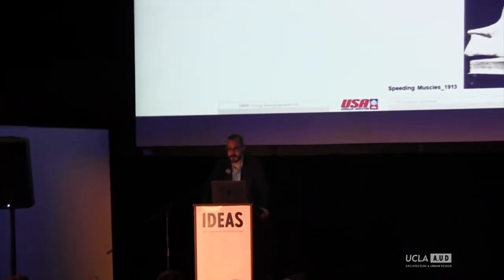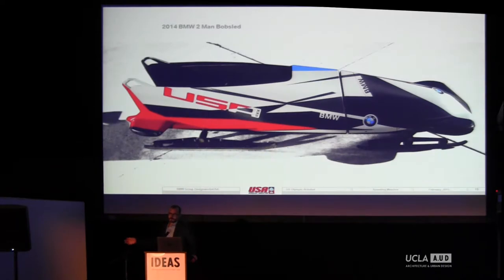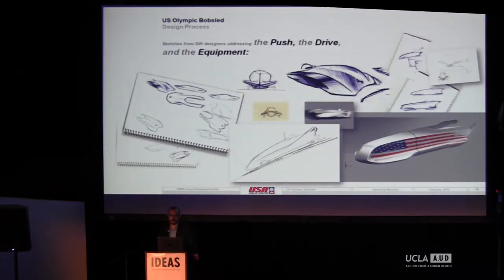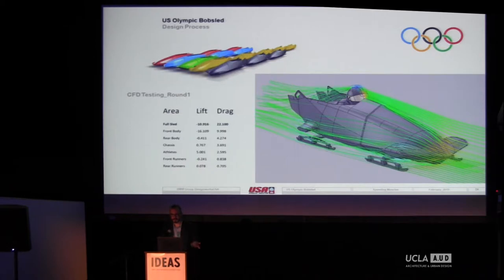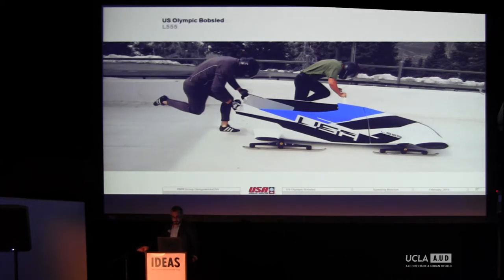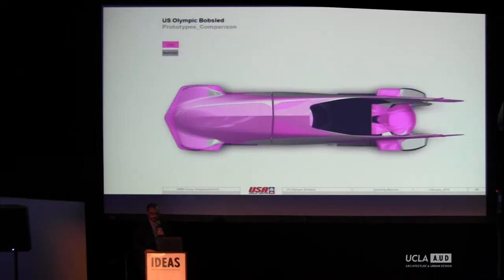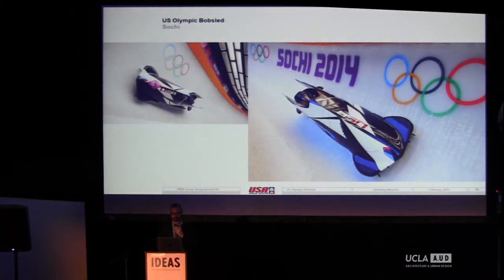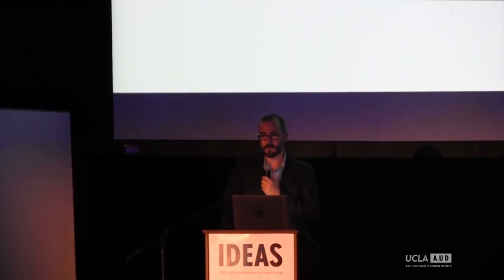IDEAS Lecture: Michael V. Scully, Director, Creative Consulting, DesignworksUSA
Michael Scully joined DesignworksUSA, a BMW Group Company, in 1996 as an industrial designer, and has since leveraged his unique expertise in motorsports, aerodynamics, strategy, and form development into efficient, meaningful designs.Michael’s early efforts yielded 2 distinctive vehicles for BMW: the 2002 FB2 Formula BMW race car, and the 2004 BMW H2R: a car that established 9 new world speed records for hydrogen powered automobiles, including a top speed of 302.4km/h.

Designworks is a creative consultancy that’s been driving innovation for over forty years. Acquired by BMW Group in 1995, Designworks enables its parent company as well as internationally-renowned clients to grow their businesses through design and a portfolio of creative consulting services. With clients including Coca Cola, Dassault Aviation, Embraer, HEAD, HP, Intermarine, John Deere, Microsoft, Bay Area Rapid ransit (BART), Siemens and Varian Medical Systems, Designworks is deeply immersed in a broad cross-section of industries. Combining crossfertilized knowledge with strategic long-term perspectives and global context provided by studios in Los Angeles, Munich, and Shanghai, Designworks draws upon its unique and vibrant resources to create the future.

UCLA Architecture and Urban Design's public programs convene leaders from the intersecting vectors of design, media, technology and urbanism to share their ideas and projects and to reflect on the state of contemporary culture. All of our public programs are open to the UCLA community and the public at large.